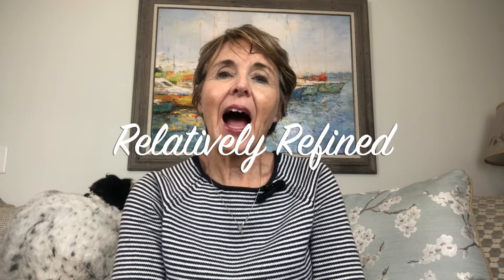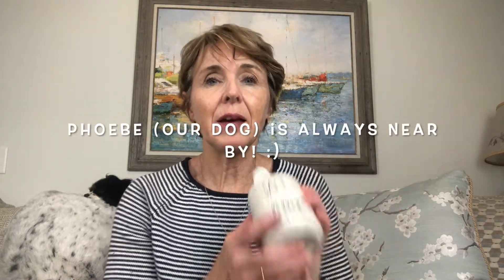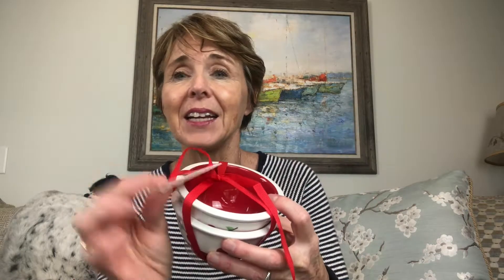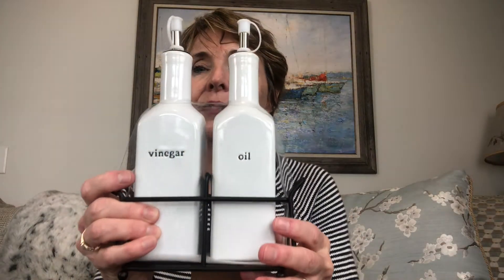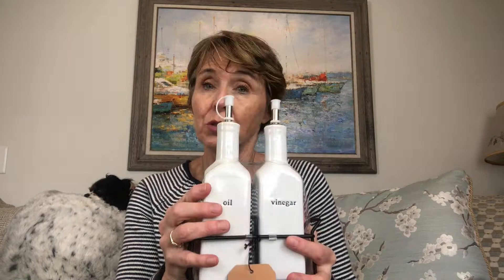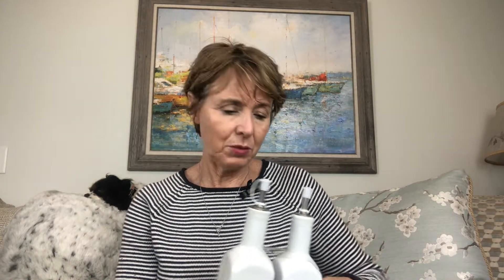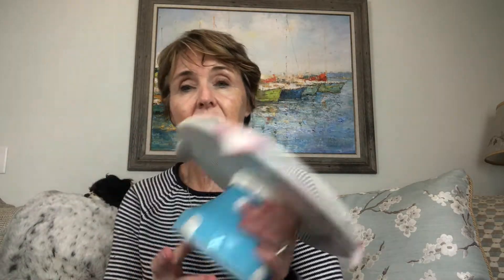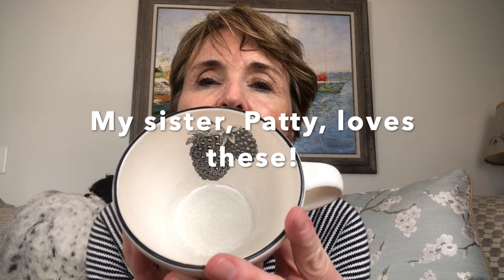Thrifting and Gifting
Do  you think that thrifting for gifts means giving something old and worn?  Well think again!  In this video I share with you some thrifted treasures that I plan to give as gifts.  I hope this video inspires you to make your life beautiful on a budget by thrifting for gifts.